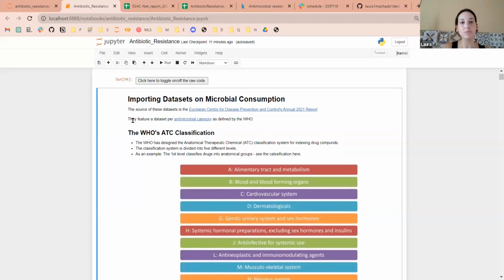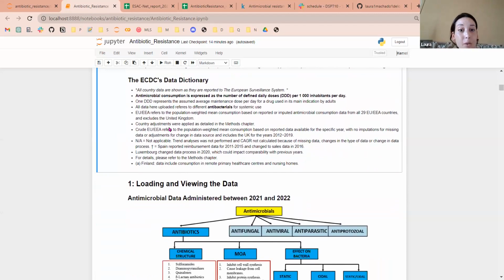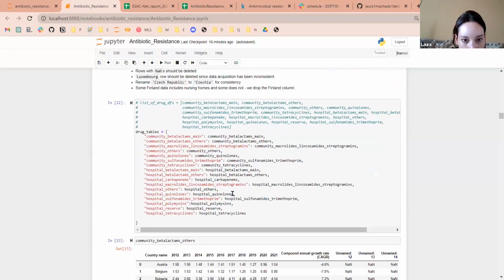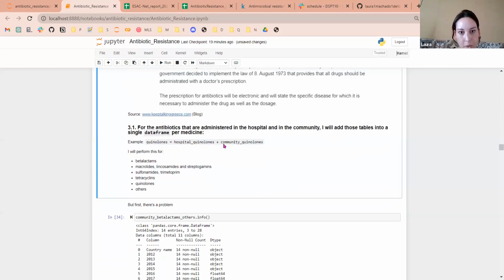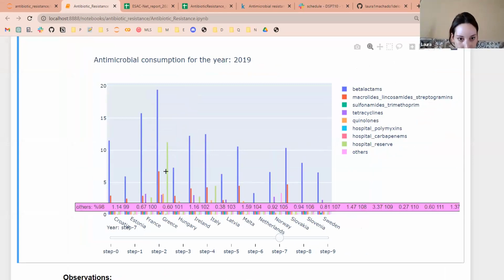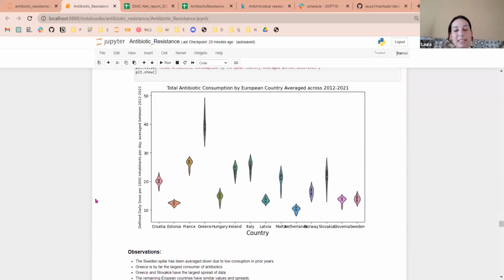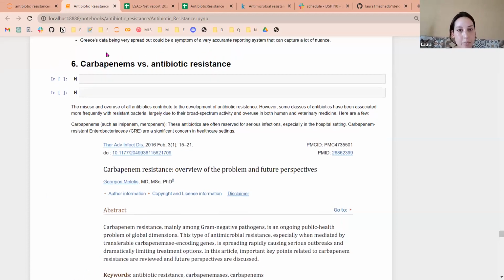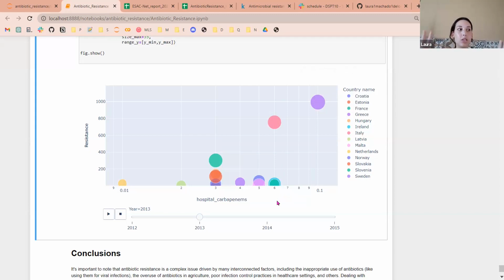Assessing Antibiotic Resistance in European Countries - Solo Project Presentation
This was a presentation of a Solo Project as part of the Bootcamp I did with CodeOp in Data Science. Here I take you through data processing and visualisation of some databases on antimicrobial prescription and, later on, try to correlate said data with antibiotic resistance.
Data from the European Centre for Disease Prevention and Control for their Open Data policy.